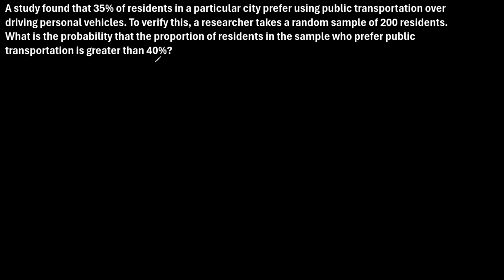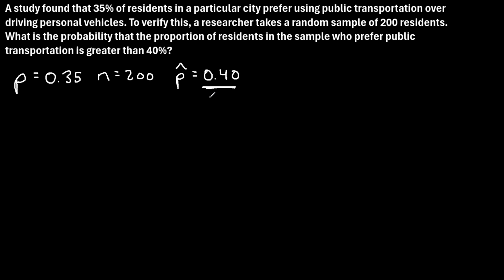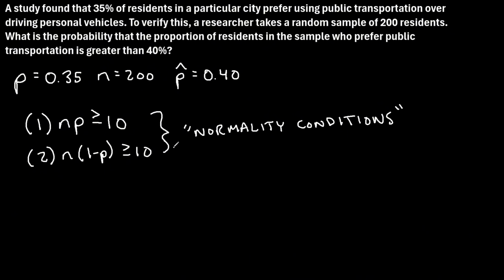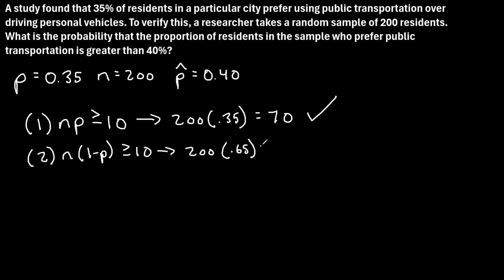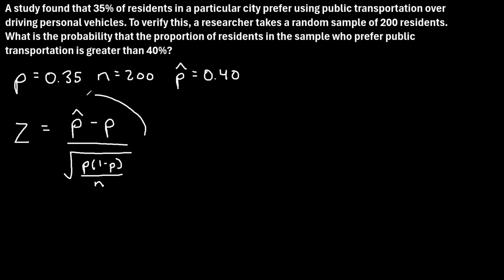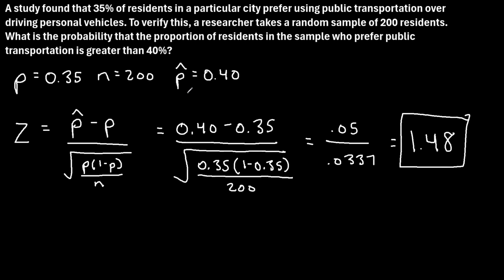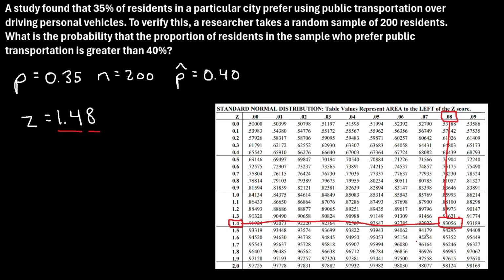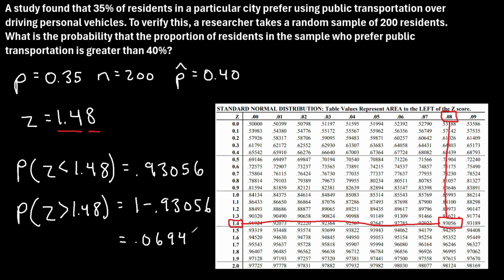The Sampling Distribution of the Sample Proportion (Practice Problem)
In this video I explain how to solve a problem involving the sampling distribution of the sample proportion.